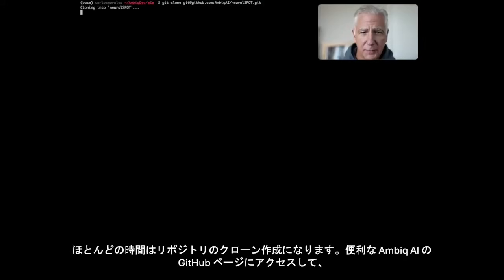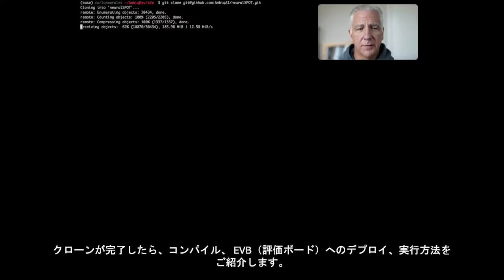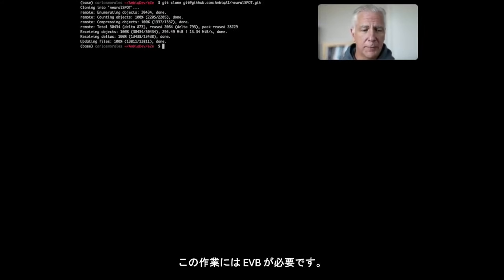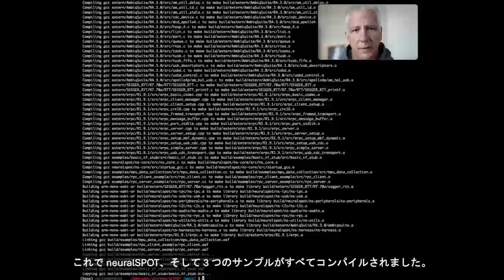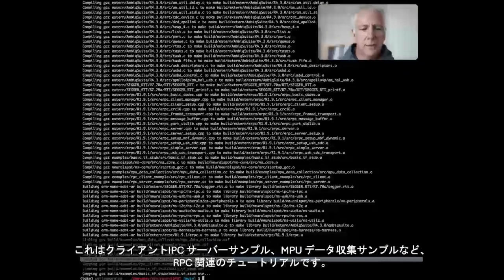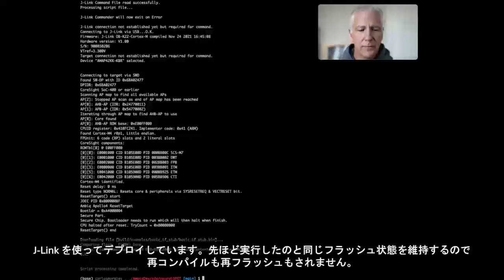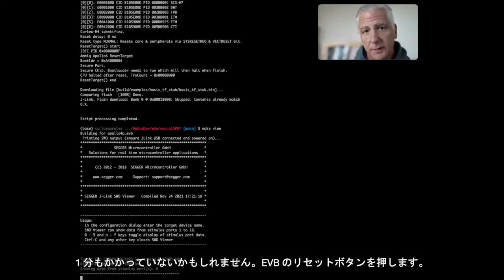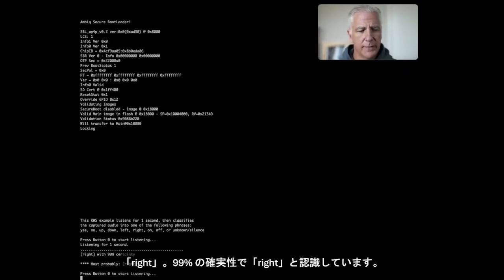Ambiq neuralSPOT による Apollo4 上での AI ダウンロード、コンパイル、デプロイ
カルロス・モラレス（Carlos Morales） が、neuralSPOT を使用して Apollo4 上でサンプル AI モデルを実行する方法を紹介します。このプロセスには Apollo4 Plus 評価ボード（EVB） と マイク が必要です。

Timestamp:
0:00 Intro
2:45 Outro